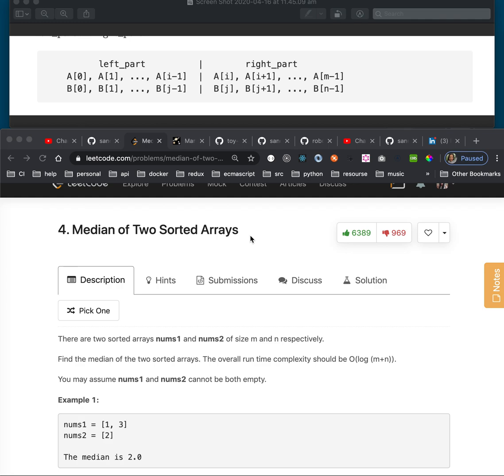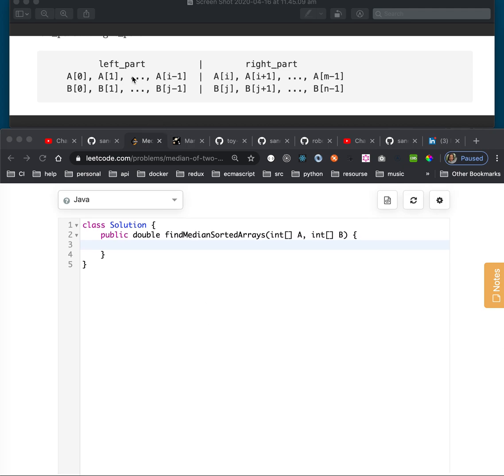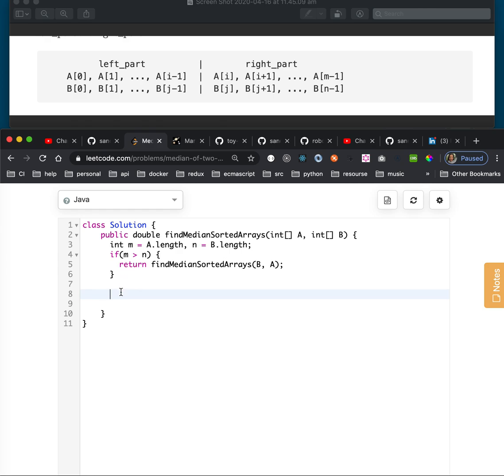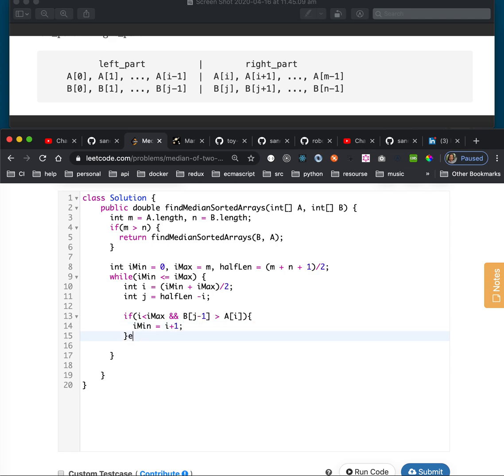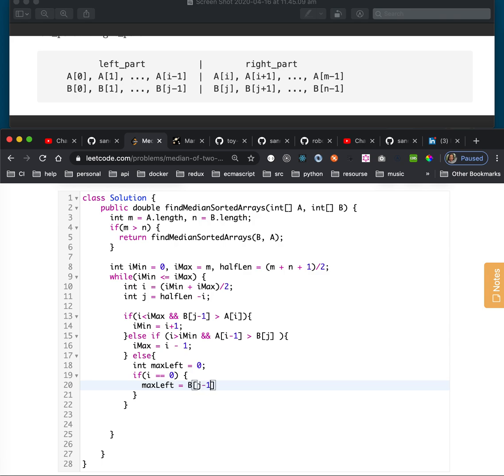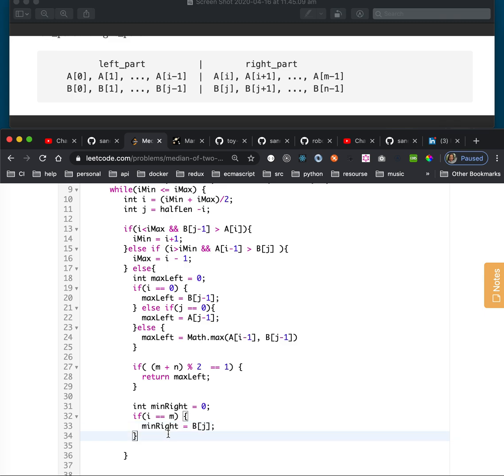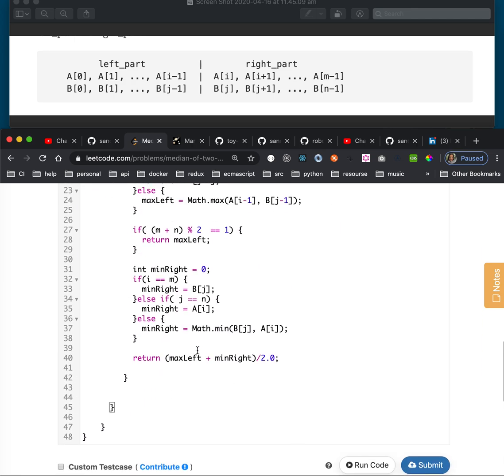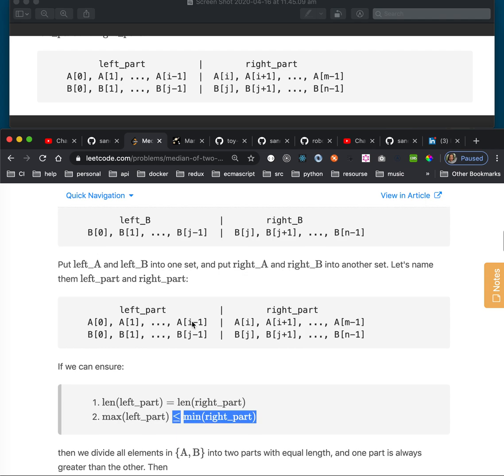leetCode Q4 : Median of Two Sorted Arrays